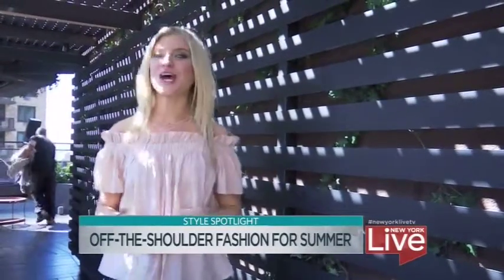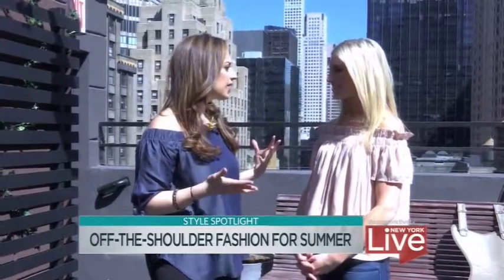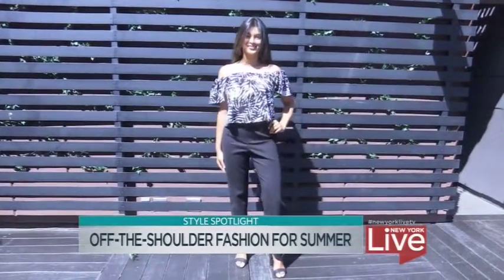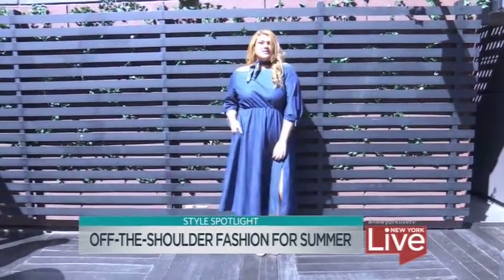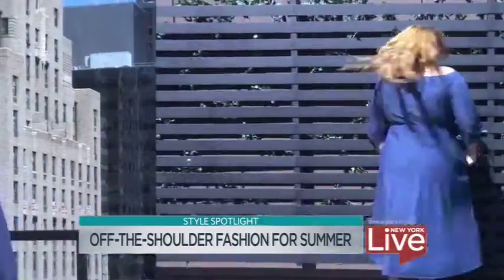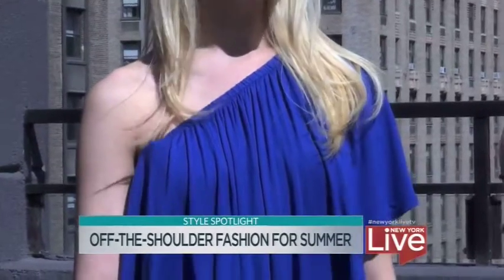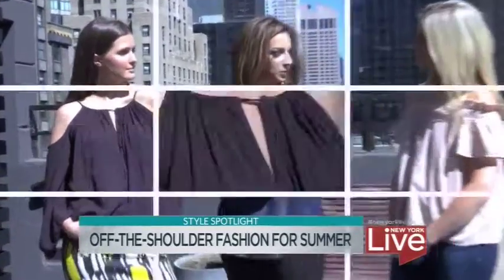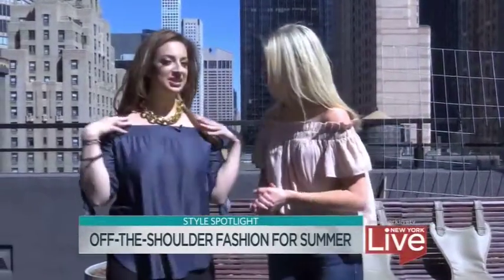Off The Shoulder Fashion